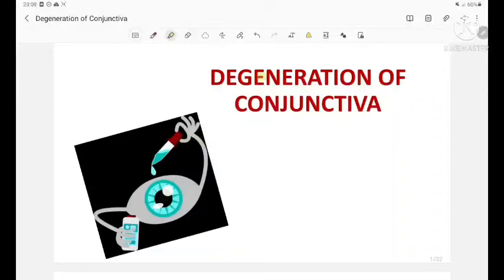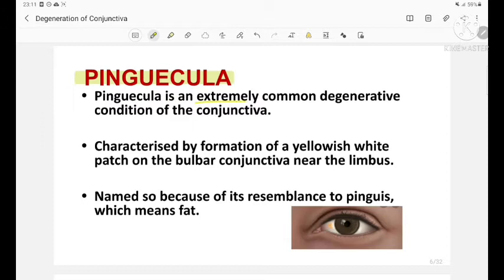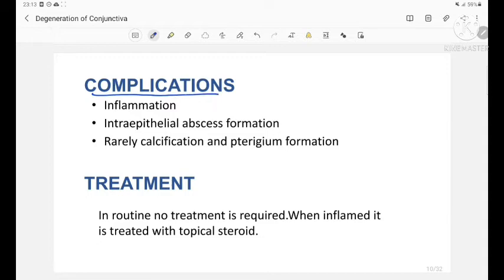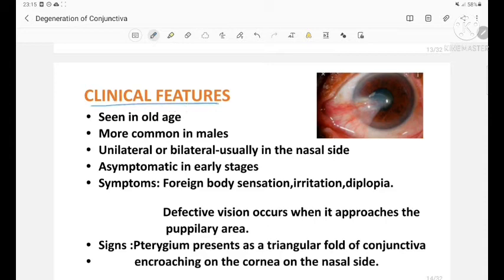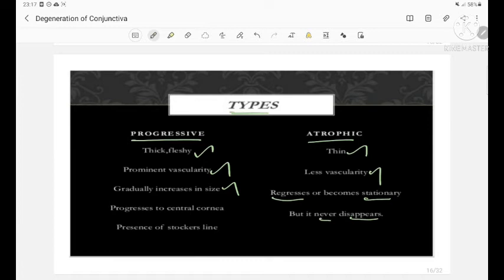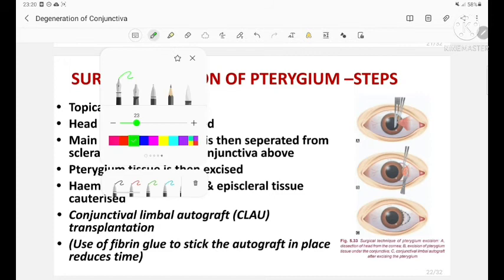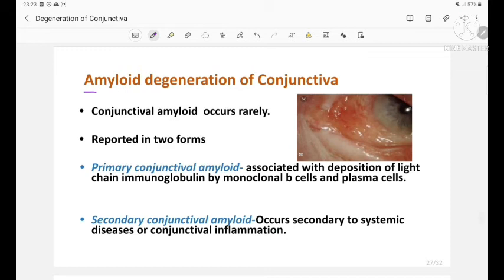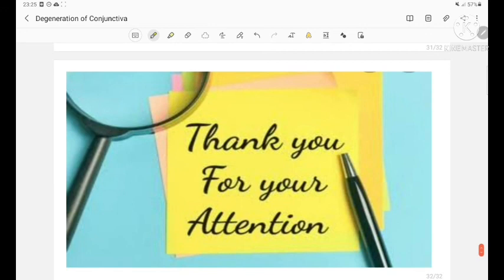conjunctival degeneration | pinguecula | pterygium |concretion| ophthalmology | symptoms & treatment